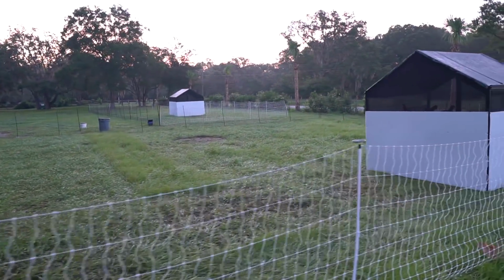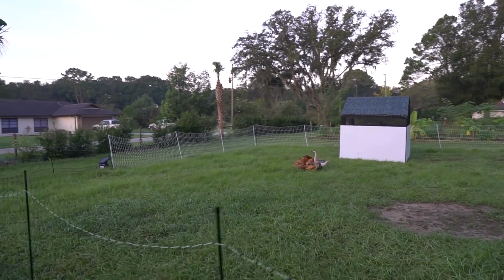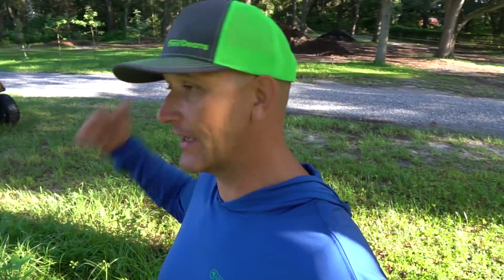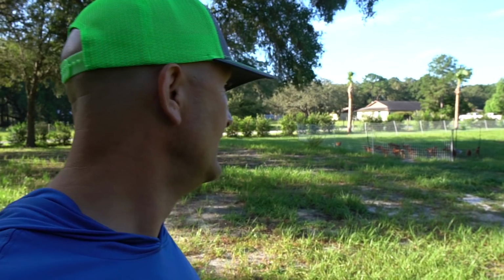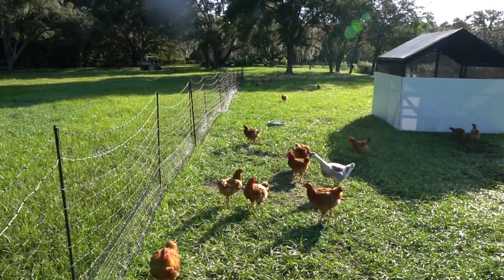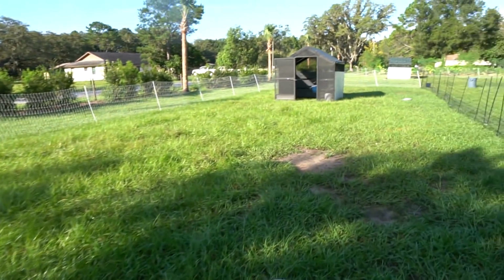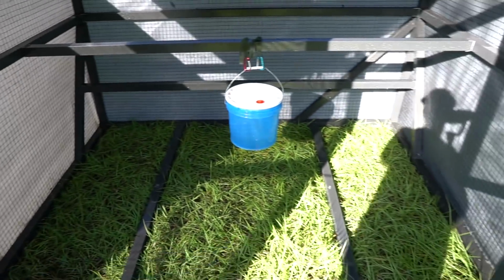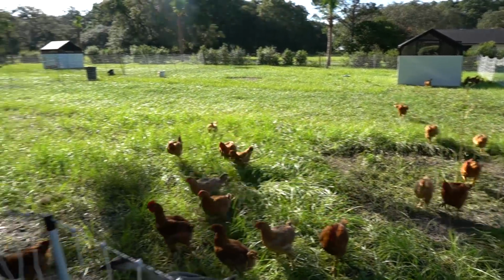FREE RANGE CHICKENS + GEESE (Late Summer Update)